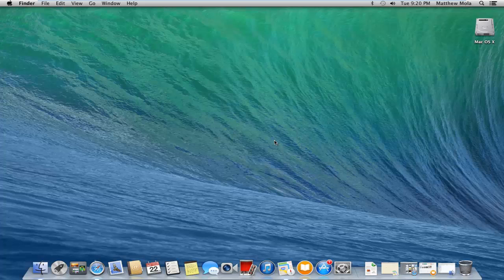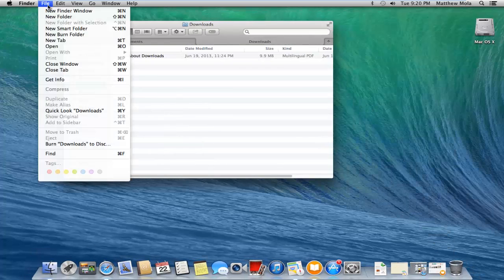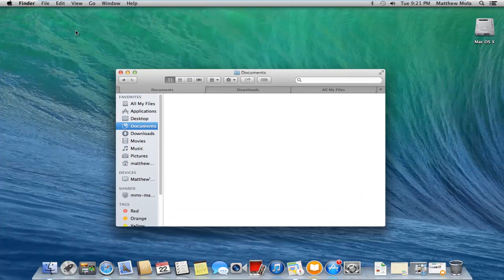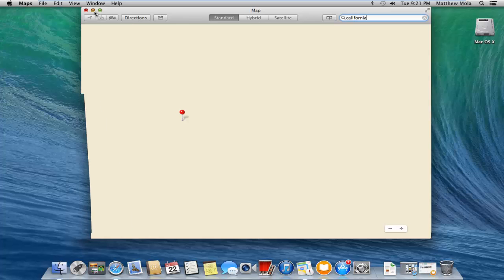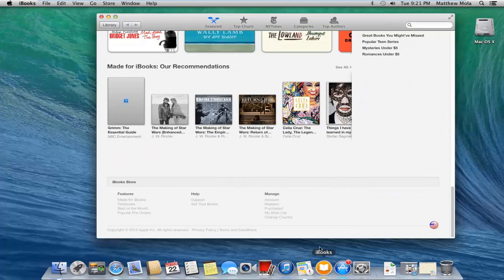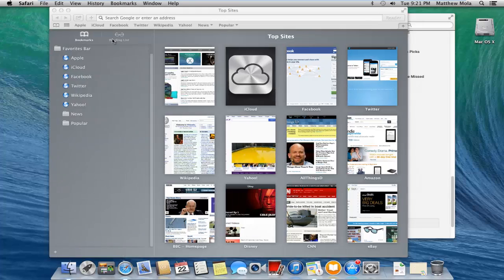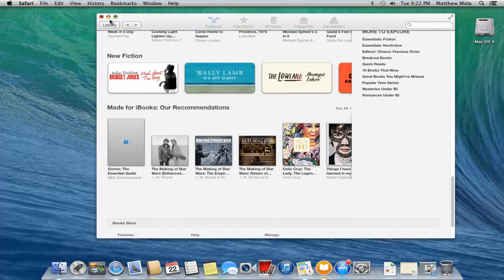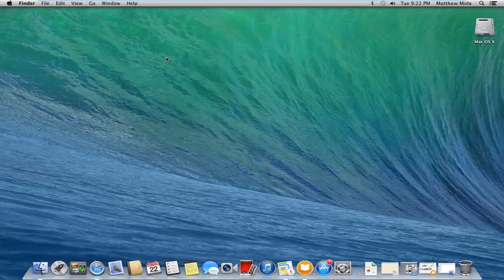Mac OS X Mavericks Demo